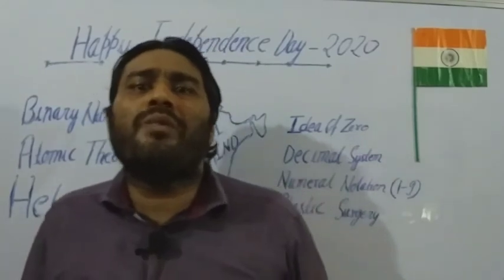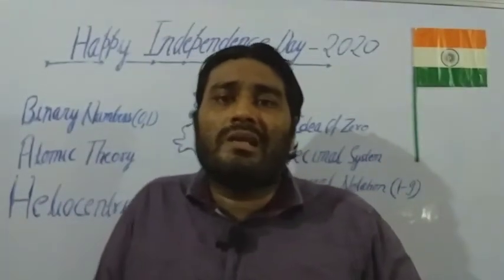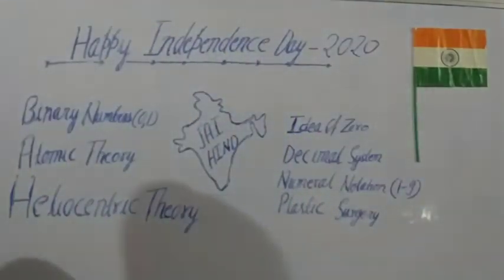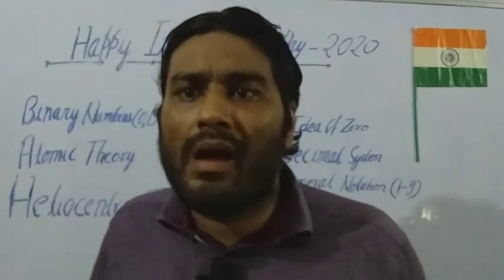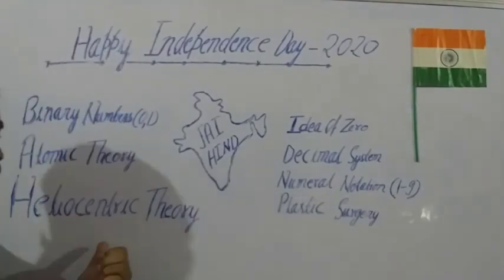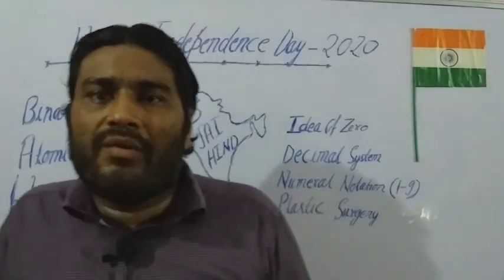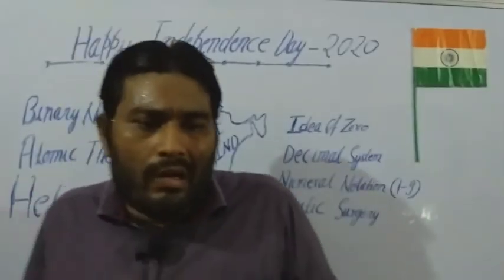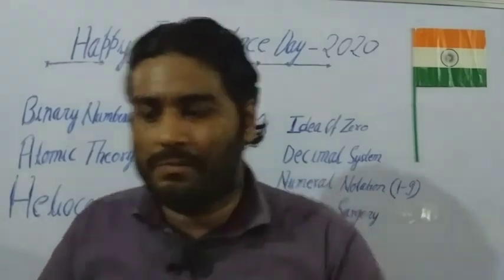Hind & Science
Ancient India and Modern Scientific Discoveries, Idea Of Zero,Decimal System, Numeral System, Plastic Surgery,Binary Numbers, Atomic Theory and Heliocentric Theory.